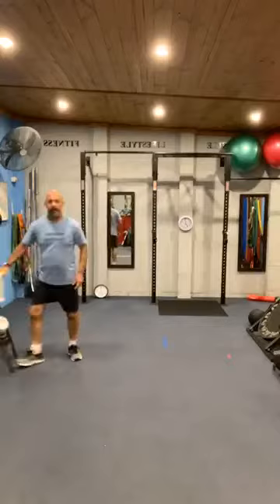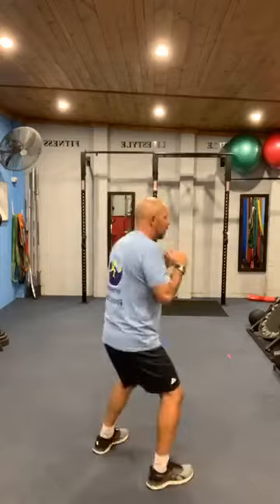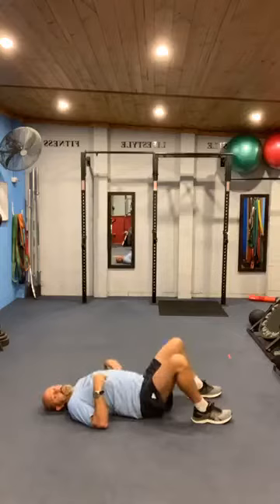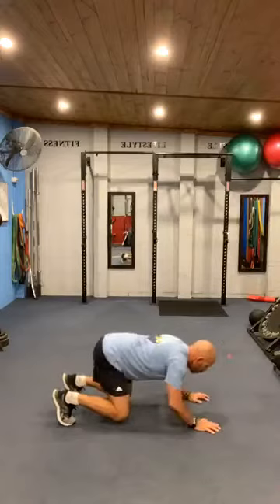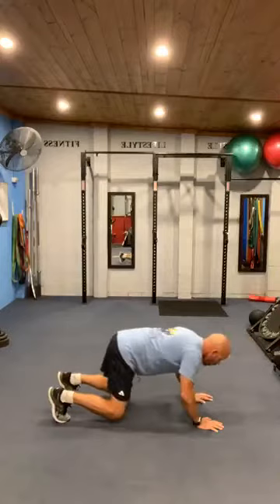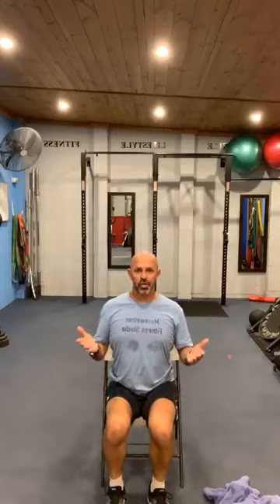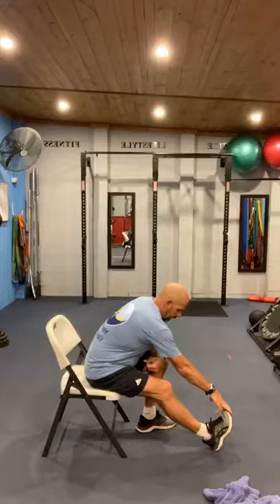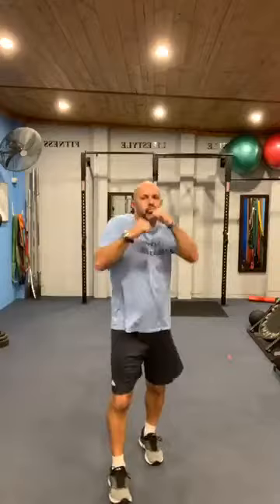Chest Legs & Core Circuit Workout. No Equipment. Beginner Friendly.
45 Minute home workout requiring no equipment. Includes warm up & 10 minutes of stretching to finish. Suitable for all ages & fitness levels.